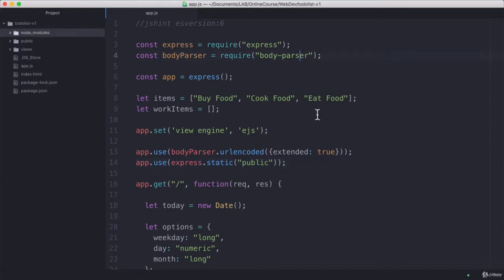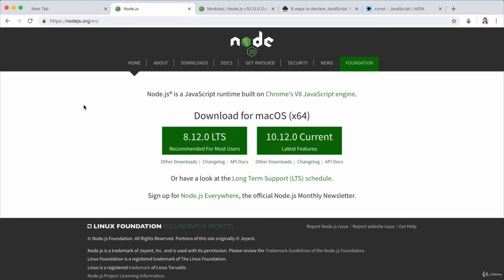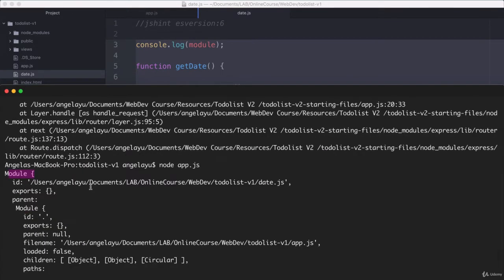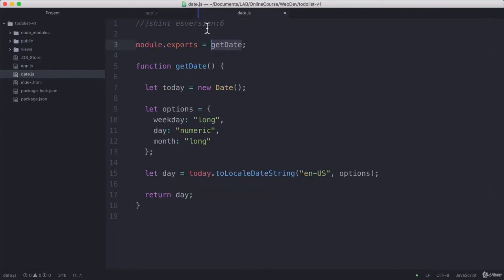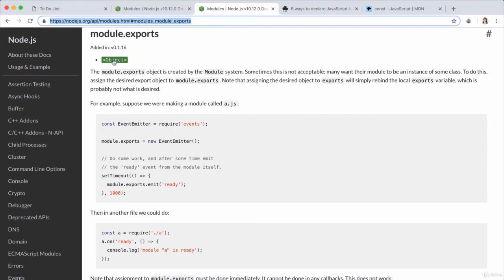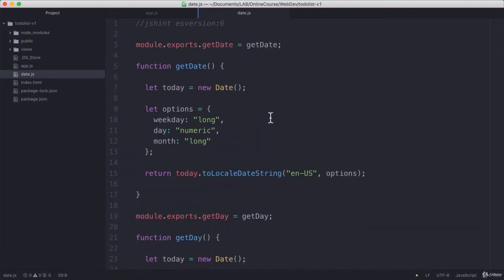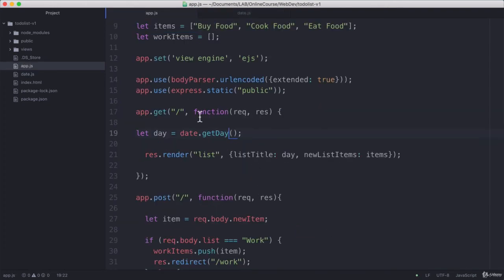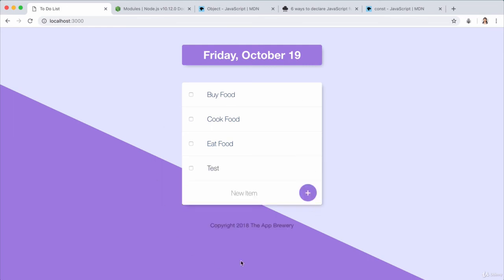Chapter - 21 || Understanding Node Module Export How to Pass Functions and Data between File || #186